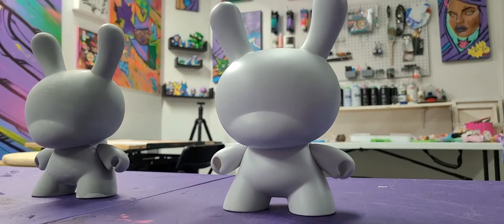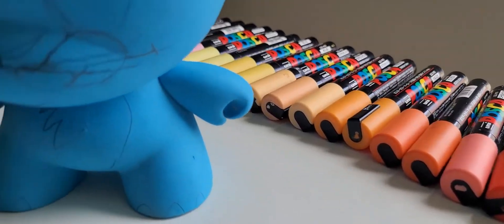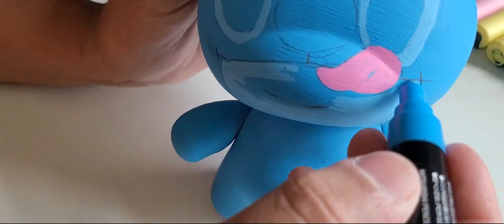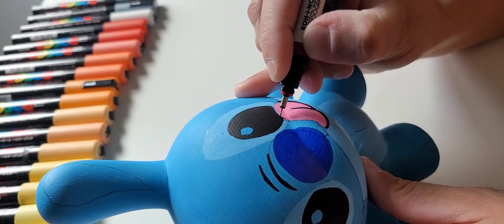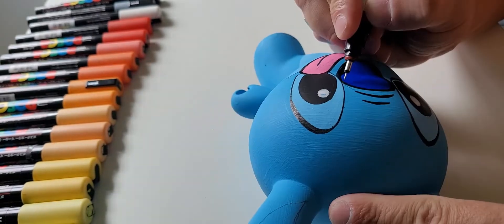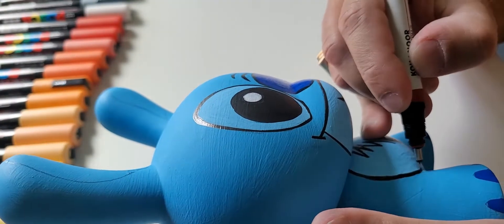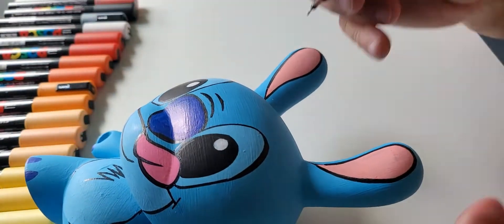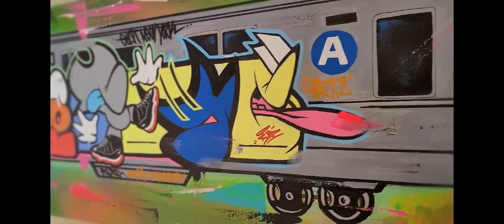Lilo And Stich comes Alive!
Hi Everyone! Today i will show you how to draw and color a simple Easy Stitch from Lilo And Stitch with posca paint markers on a kidrobot 8" dunny designer art toy. Blind bag figures

Using ALPHA 6 Alphakrylik paint markers!

And Share! if you like my content! Much more to come!